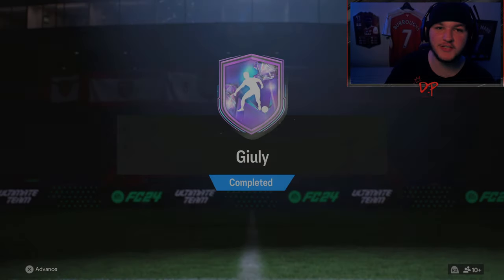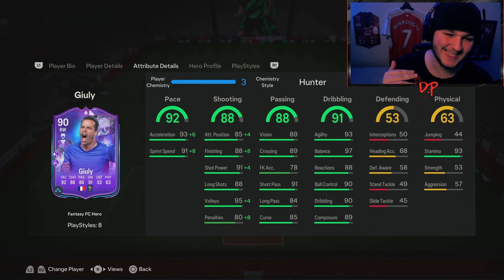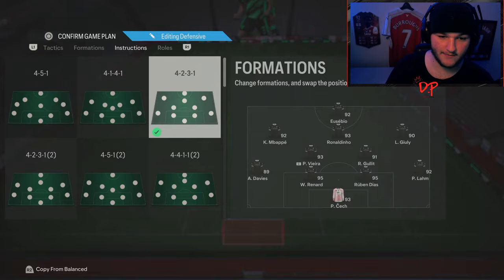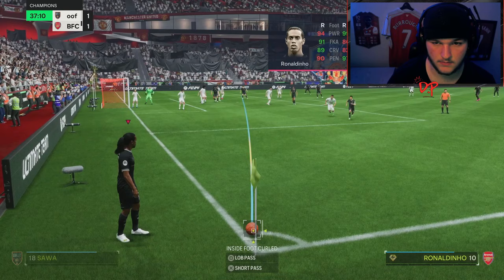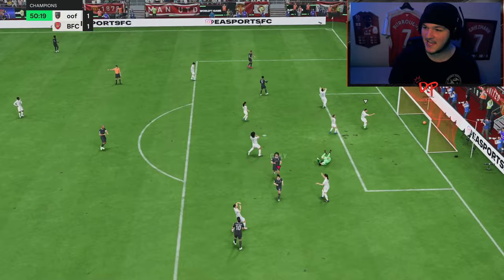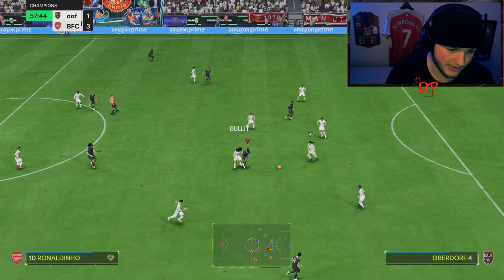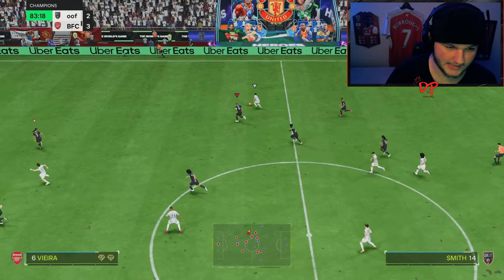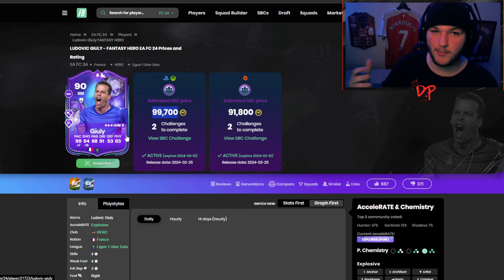ONLY 100K FOR THIS MONSTER! ⚡ 90 Fantasy FC Hero Ludovic Giuly EA FC 24 Player Review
ONLY 100K FOR THIS MONSTER! 90 Fantasy FC Hero Giuly EA FC 24 Player Review

In this video we take a look at the NEW FANTASY FC HERO SBC GIULY, is he worth the price? Find out in this EA FC 24 Player Review!

Fantasy FC Hero Giuly
Fantasy FC Hero Ludovic Giuly
90 Fantasy Hero Giuly Player Review
90 Fantasy FC Hero Giuly FC 24

0:00 Stats/Ingame
2:14 Gameplay
6:22 Gameplay